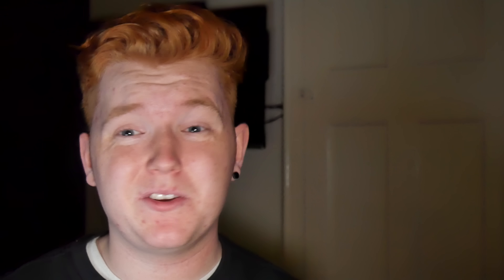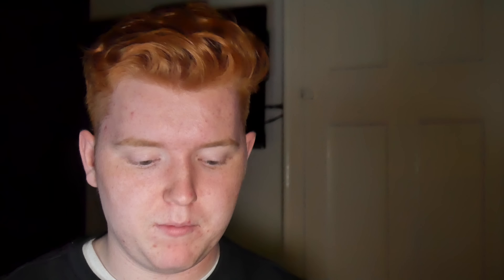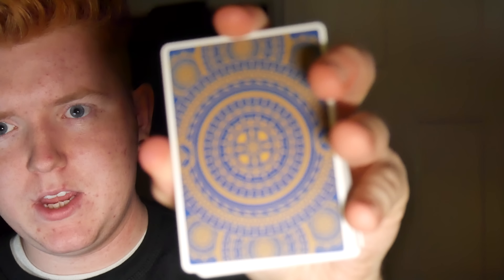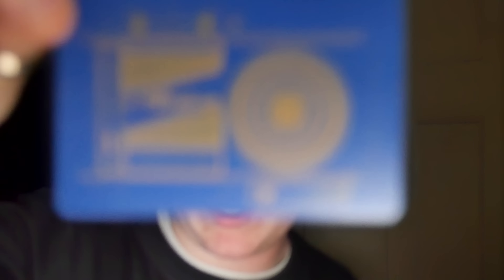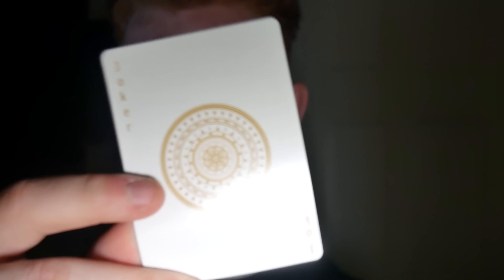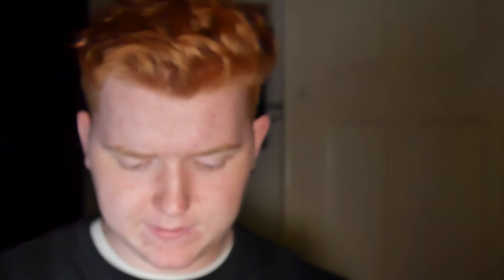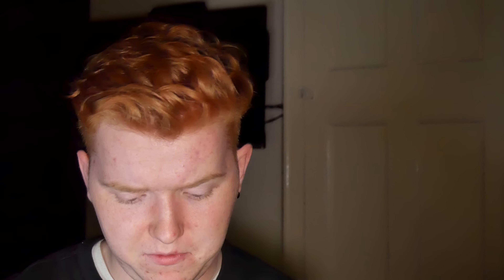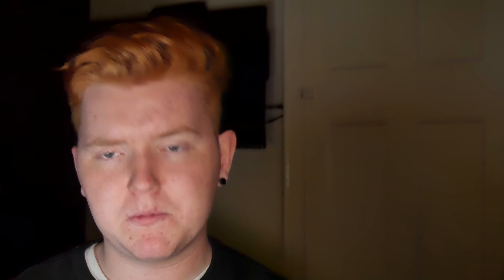Deck Review - Millennium Prototype playing cards [HD-4K]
- Producers of this deck - Rajeev Mongia

The millennium playing cards are a new fully custom deck which combines simplicity and complexity in a unique fashion. The deck is designed with geometric art in mind and is designed to look modern and stylish.

- TheCardists Teams Thoughts.
This is a cool deck but there is some changes I would make and some I would want to use on other decks.

● Handling - N/A/10
● Tuck-box - 0/10